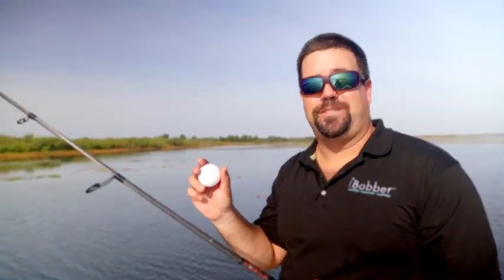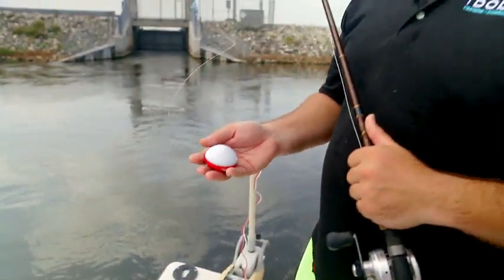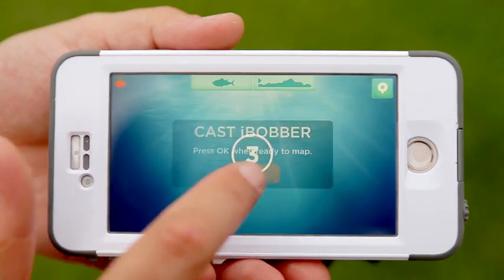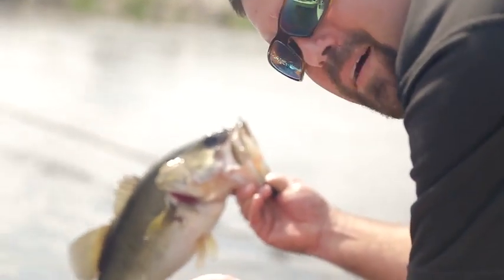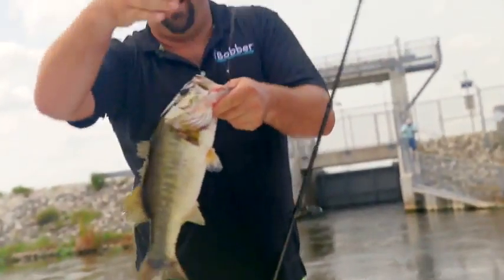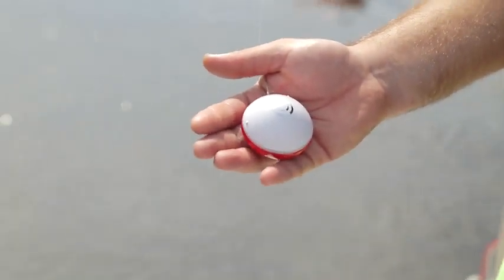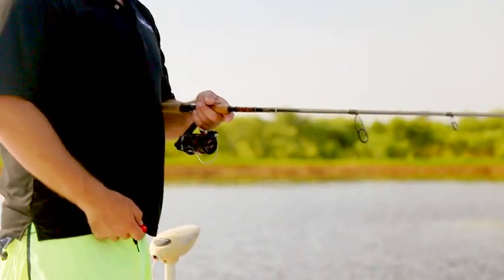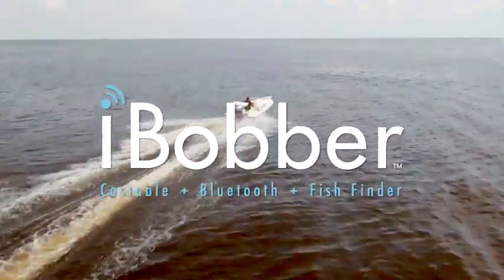ReelSonar Wireless Bluetooth Smart Fish Finder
📦 VIEW ON AMAZON
The only portable fish finder, fish attractor, and app you can bring with you wherever you fish. The original iBobber was designed with portability and flexibility in mind, and iBobber Pulse with FishSiren is no different. No matter the skill level and type, any angler can take the latest castable sonar fish-finding technology anywhere, while also taking the smallest fish attractor unit on the market, all in one!

Fishermen and -women can mark and call fish, map depth contours and underwater structure, GPS tag catch location, save fish species, water temp, photos, and hot spots in the trip log, and choose to share on social media directly through the iBobber app if desired.

For both the iBobber Classic and Pulse, the free iBobber app syncs your devices via Bluetooth Smart to iBobber, so you can map waterbeds, mark spots, log water temps and depth, add lures, species, and photos in the trip log. Do you have an angler or outdoors lover in the family for whom you'd like to buy some fishing gear but don’t know what to get?

In any of these cases, we have a great solution for you! iBobber Pulse with FishSiren is a portable, castable, wireless fish finder with a built-in fish attractor.
🏷️ CHECK THE PRICE ON AMAZON